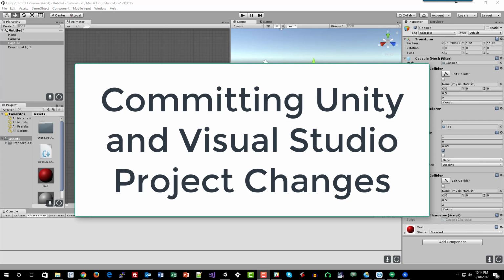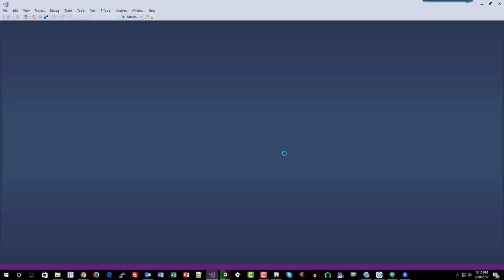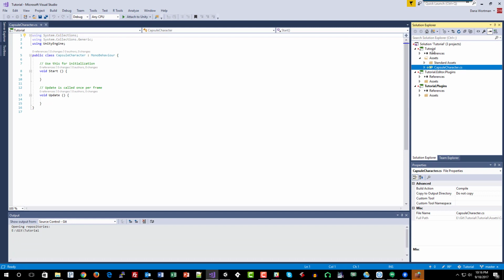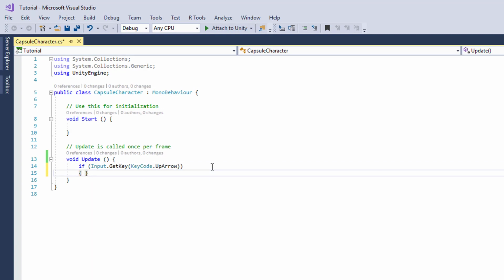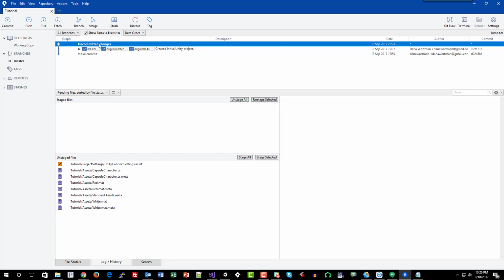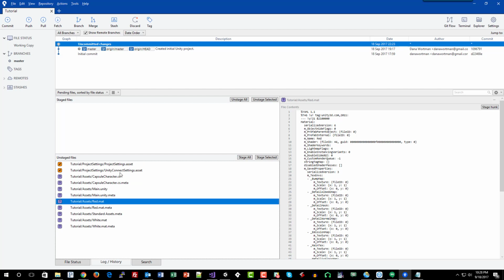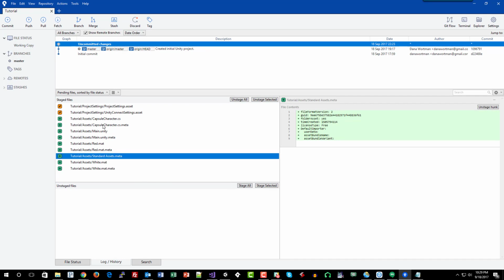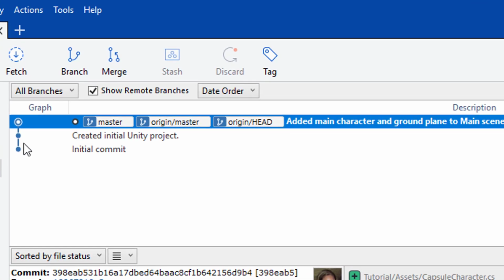Committing Project Changes for Unity and Visual Studio (5 of 9)